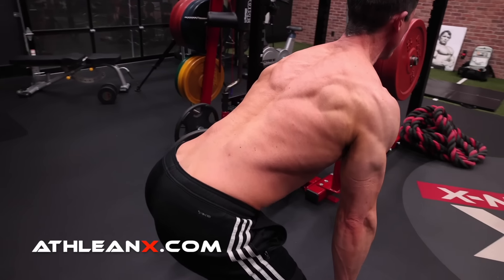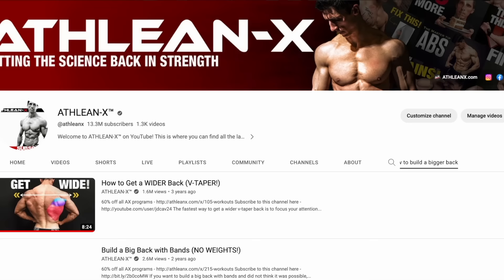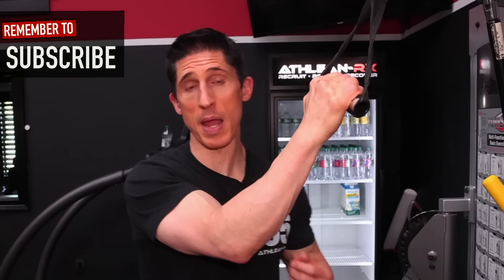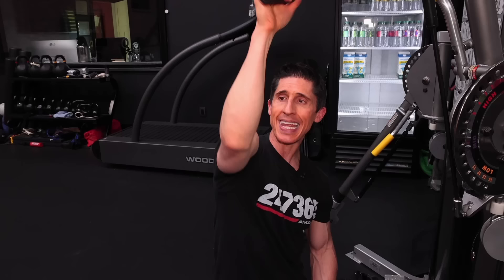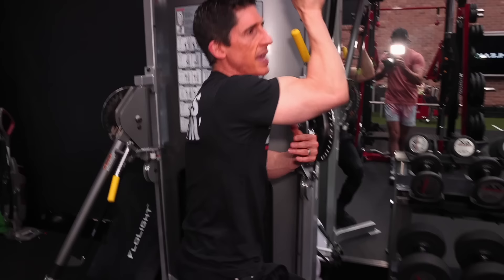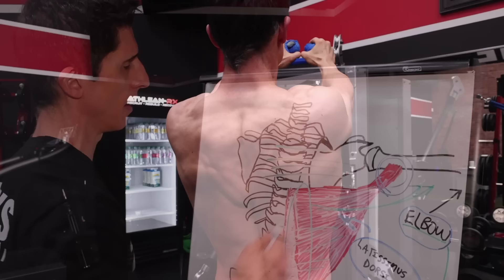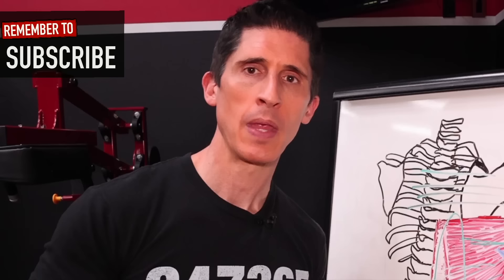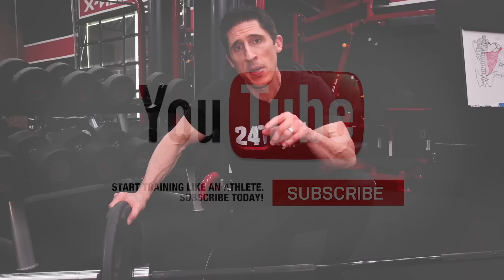The ONLY 2 Lat Exercises You Need (NO, SERIOUSLY!)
What would you say if I told you that there were only two lat exercises you need to do? In this video, I am going to show you the two lat exercises that should make up the bare minimum of your lat workouts. Not are these two exercises great for building big lats, but they will also make your back look thicker and wider.

Some might tell you that you only need two exercises total in order to build a muscle group. I disagree. I don’t think anyone should be limited to picking just two exercises for a muscle group because each one often has multiple muscle heads as well as multiple functions that can be targeted individually through exercise selection.

The chest is a great example of this; it has three heads well as two separate functions. Some might tell you that all you need is a flat bench press and an incline bench press. You are only hitting two of the three heads of the chest with this selection and while you are pressing, you are not getting adduction - another function of the chest.

In the case of the lat muscle, you needs to understand the anatomy of the muscle in order to understand how best to target it with your exercise selection. The latissimus dorsi is a fan-like muscle in the upper body, specifically the back, that attaches to the upper humerus, the pelvis, and along the spine. The lat muscle being the largest in the back will require exercises that take it through its full range of motion and increasing the stretch on the lats, as well as needing an opportunity for overload since we know that this is one of the main drivers of hypertrophy.

In the case of the lats, this is simply the foundation of what your lat training should include. Not every lat workout needs to include both of these exercises, but a complete training plan for your back will at least build off them or include them at some point.

The first lat exercise up in the only two lat exercises that you need is the kneeling one-arm cable pulldown. Now, you might already being doing lat pulldowns, but this specific variation is the one that you NEED to be including in your back workouts if you want to target your lats. The trick here is to take the lats through their full range of motion and that is getting the insertion point of the lat muscle on the upper humerus and the origin point on the pelvis to be as far from each other and then as close to each other as possible.

In the starting position of this lat exercises, getting your arm overhead and in front of your torso will put the lat muscle on loaded stretch, another way to induce hypertrophy. But taking the lats through their full range of motion will require you to bring your elbow as far back and down behind your body as possible. The range of motion you experience in this lat exercise is more than you would experience on a traditional lat pulldown, where the bar will be the limiting factor in the range of motion of the lats.

The second lat exercise for building big lats is the standard barbell row. If you remember the anatomy of the lats and end up following the fibers, you will notice that they don’t only go up and down, they fan into the spine itself, meaning the upper arm will have to travel back towards the midline of your back. You want to take a narrow grip as opposed to a wide grip when holding the bar because the wider your hands are, the more perpendicular to the spine your upper arms will be.

When building big lats with the barbell row, you want your elbows to be a little bit closer to your sides as this will give you better opportunity to get your elbows back behind your body, meaning more lat activation. If you your elbows are high and way, you will shift the focus towards the muscles of the upper back.

If you have low back problems that prevent you from performing a traditional lat exercise such as the barbell row, then you have the option of performing the chest supported barbell row. This will take the stress of the lower back and allow you to focus on overloading the lats with the row.

I don’t think we should ever be limited to just two exercises for a muscle group, the lats included. But you should at least start with these two exercises to build the foundation of your lats growth.

If you are looking for a step-by-step training program that will take your workouts to the next level, be sure to head over to athleanx.com